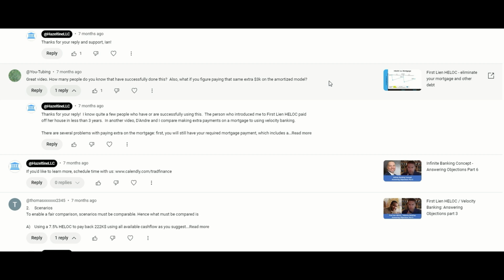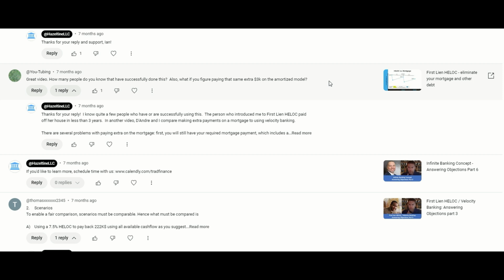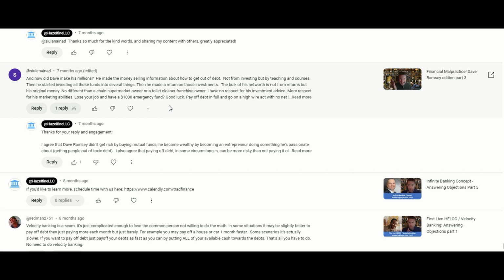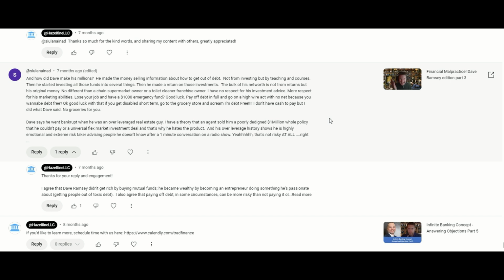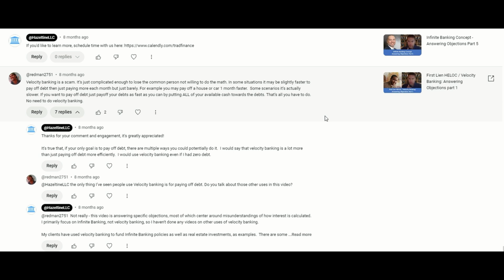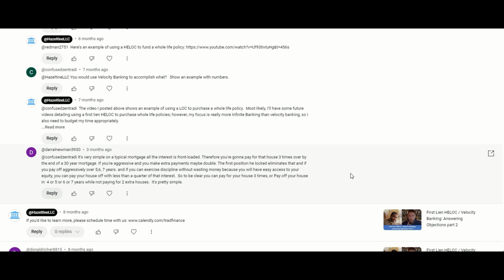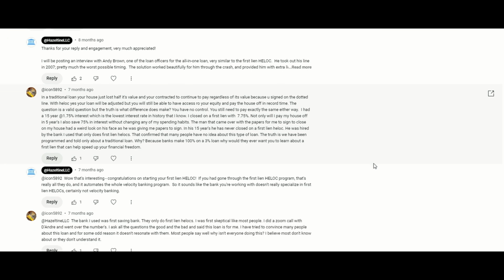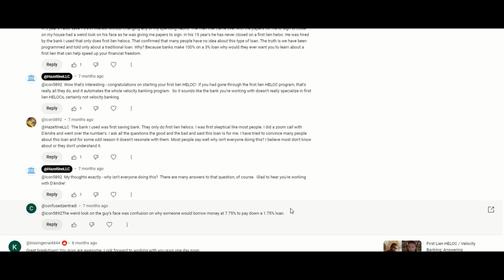MUST Follow the HERD!! Responding to comments 6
Velocity Banking with a First Lien HELOC
Refinance your mortgage into a first lien HELOC, or buy a house with first lien HELOC to greatly optimize your paydown:

Costco Insurance Program
Switch your home / renters / auto insurance to Costco - I saved hundreds this way:

EASILY CREATE HIGH QUALITY VIDEO

LINKEDIN COACHING
Get 200+ prospects and 10+ more weekly sales conversation via Social Sales Link
Timestamps
0:00 First vs Second Position HELOC
2:50 Responding to IBC hit piece
5:10 First Lien HELOC success stories
6:55 First Lien HELOC vs extra payments to mortgage
9:15 Answering objections series
11:00 Dave Ramsey
17:00 Velocity banking is a SCAM!
21:10 Amortized mortgage interest
22:35 The bank can FREEZE your HELOC!  OH NO!!!
25:10 People just won't go against conventional wisdom